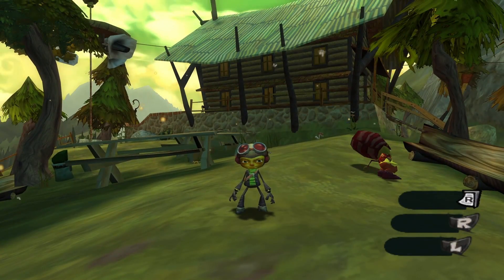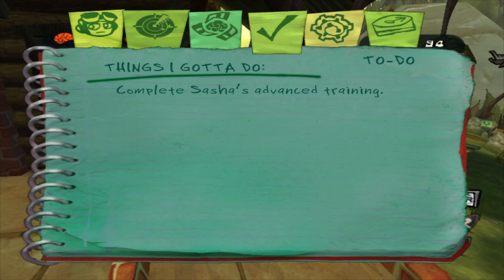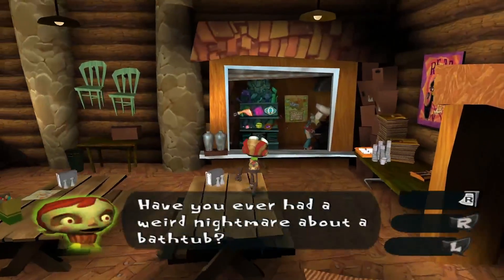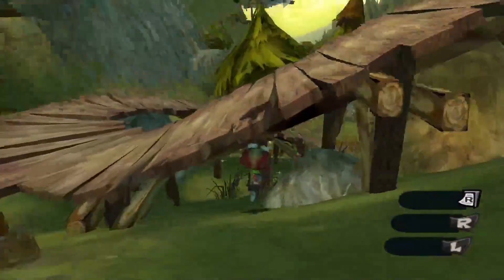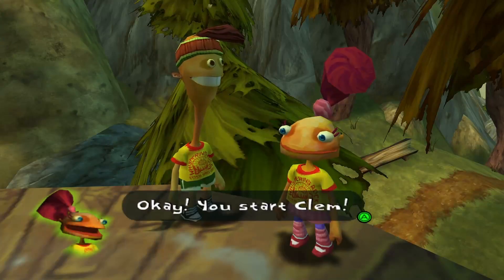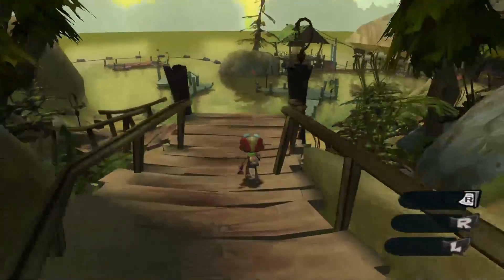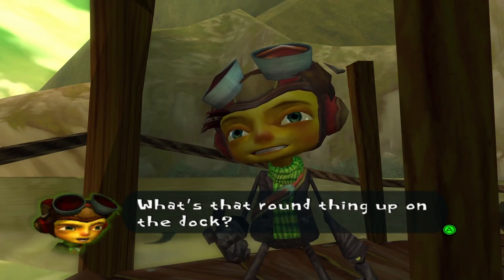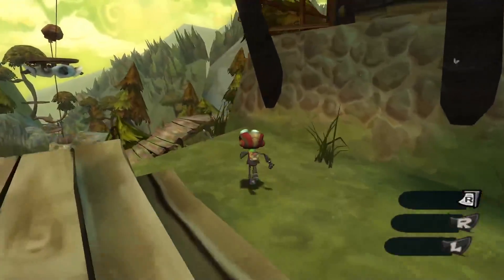Psychonauts - Episode 4 [Exploring Camp 1/2]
Welcome back to Psychonauts, today we are going to be exploring the camp to see if we can find Sasha's Secret lab for some advanced training. We're also going to check up on our fellow campers to see what they're doing.